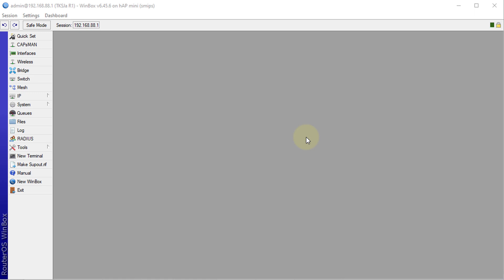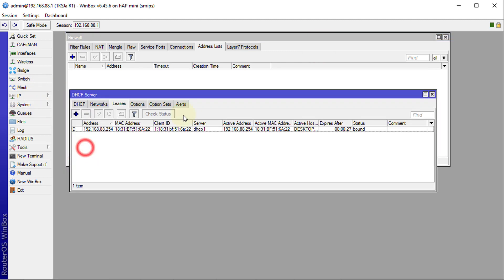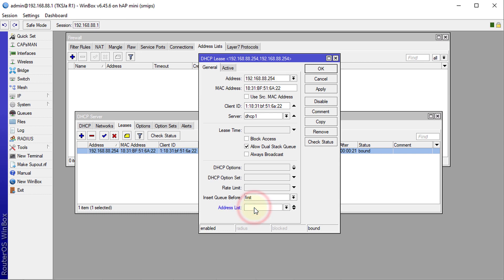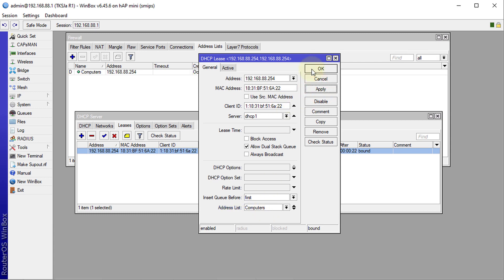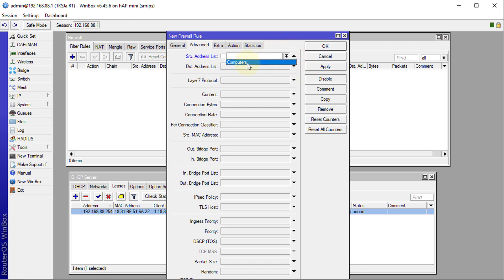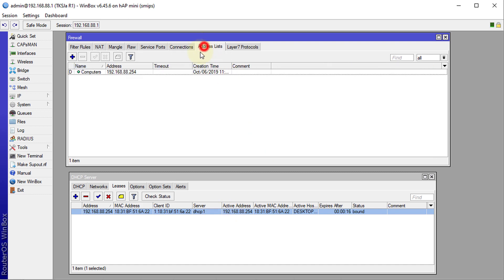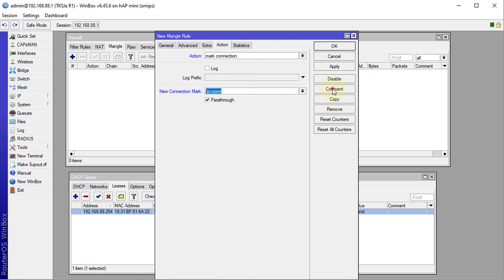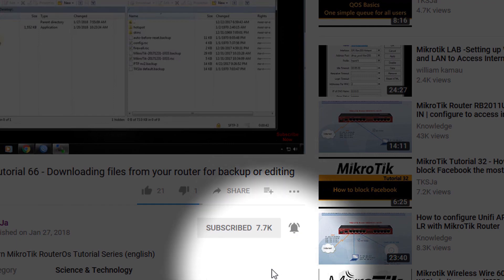MikroTik Tutorial 99 - Dynamic Address list for Active DHCP clients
In this tutorial I will show you how to create address list for active DHCP clients.